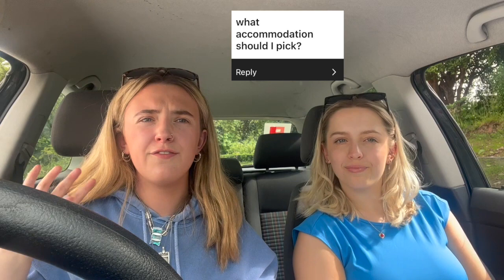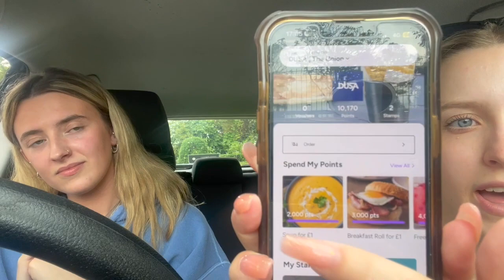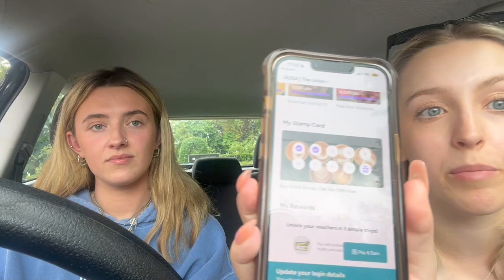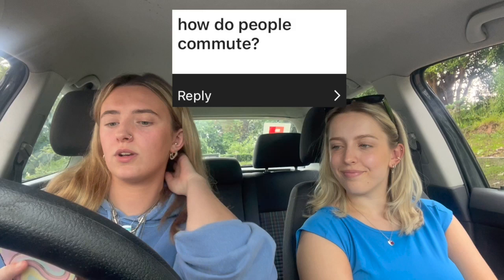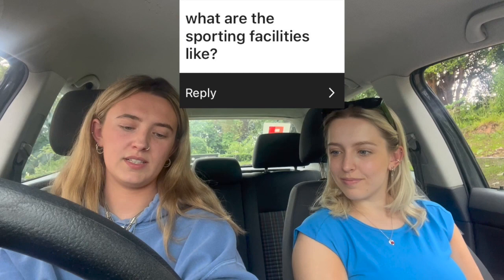Living and studying in Dundee Q&A | University of Dundee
Alison, one of our student content creators, alongside her friend Elise, answer questions about accommodation in the city and on campus.

00:00 Introduction
00:19 What accommodation should I pick?
02:30 Does the University have accommodation for older students?
02:41 What is campus like?
05:22 What is it like to be at an on-campus University?
06:07 How do people commute?
07:22 Does the University do much for wheelchair access?
08:37 What are the sporting facilities like?
09:58 What advice do you have for moving out of accommodation?